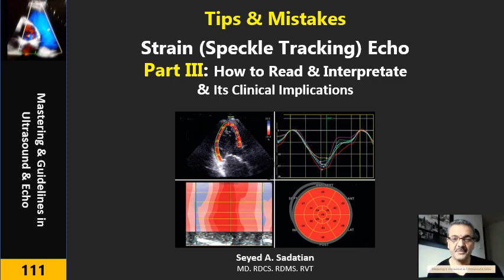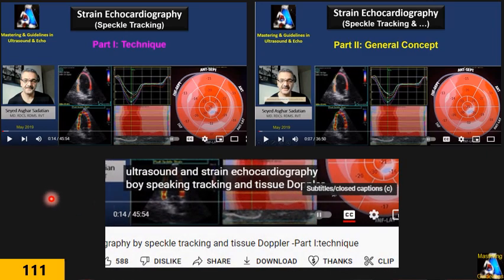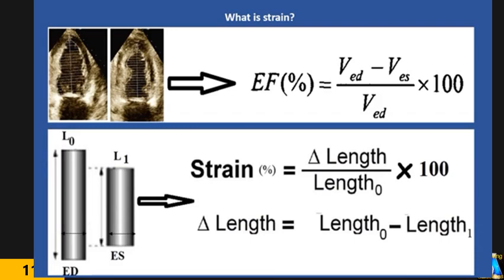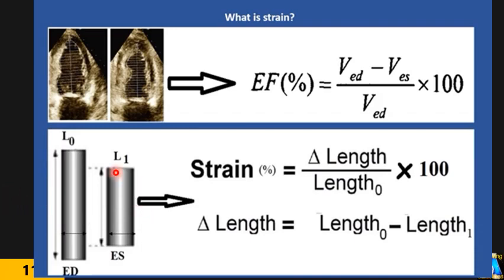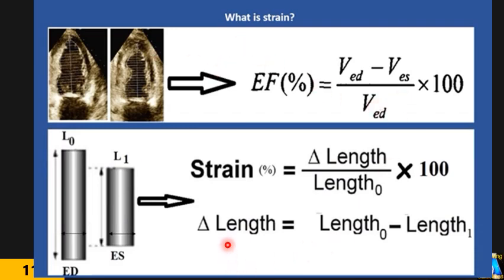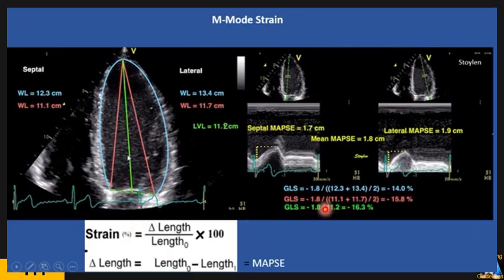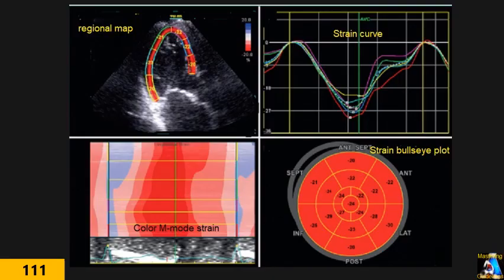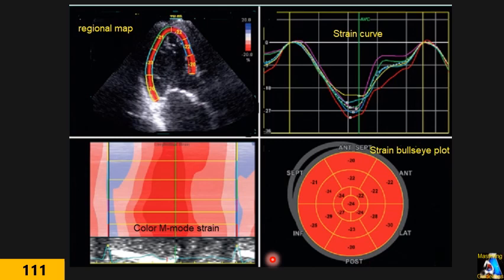Tips & Mistakes: Strain (Speckle Tracking) Echo Part III: How to Read &